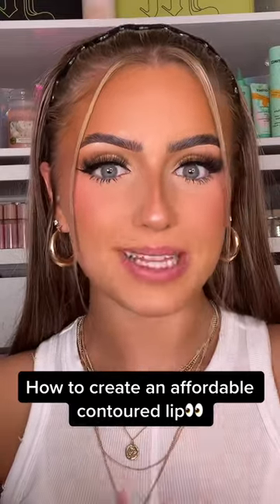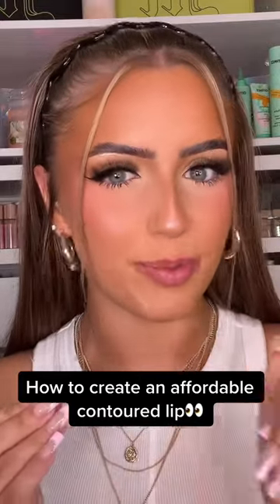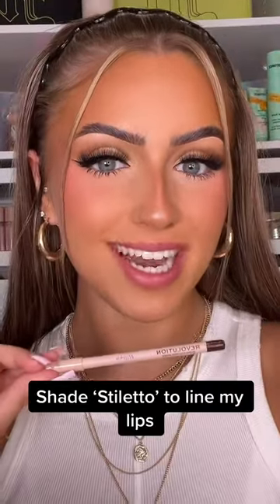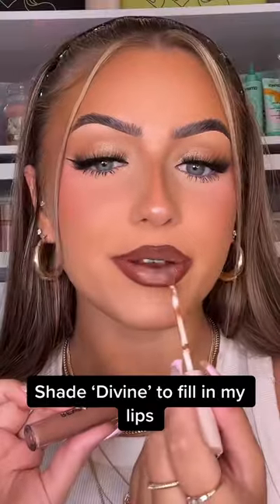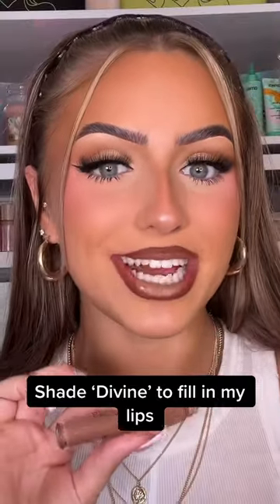Want fuller lips? @makeuprevolution Lip Contour Kits are the p